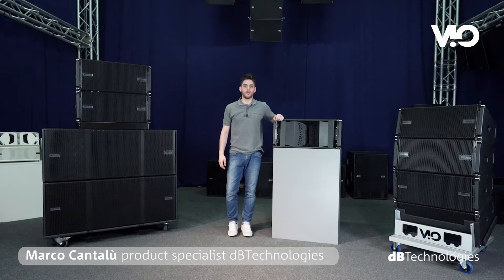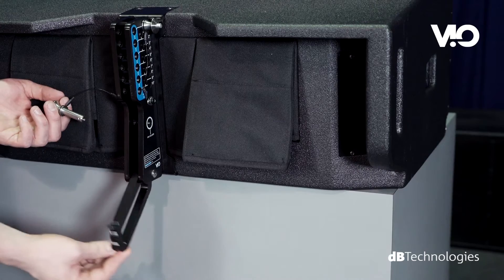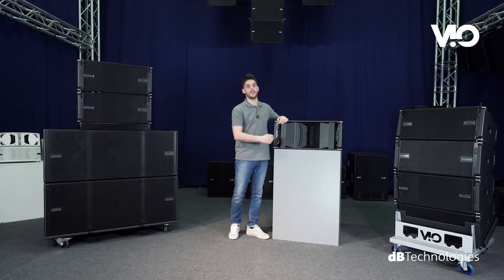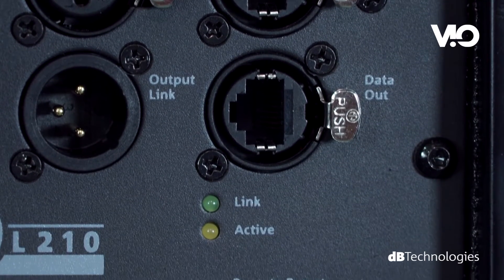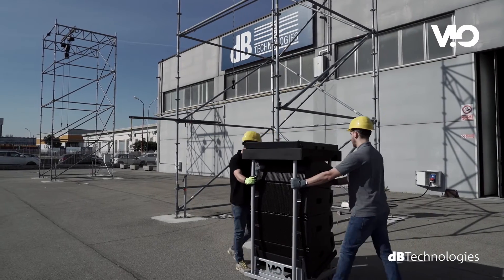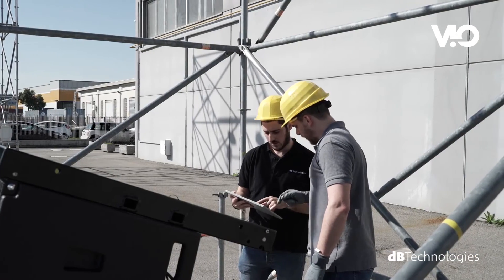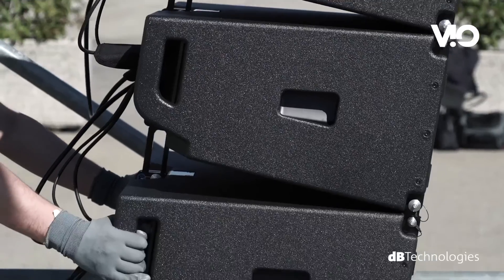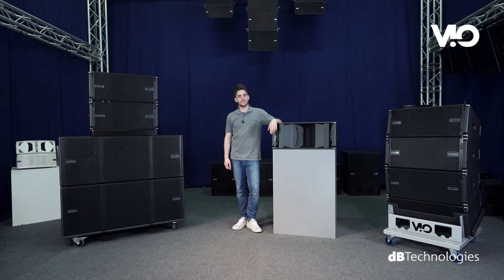dBTechnologies VIO L210 line array system (ENG)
As a result of many years’ experience, VIO L210 reaches the next level among dBtechnologies’ speaker range aimed at larger sound reinforcement applications. A unique internal acoustic design and advanced sound processing merge to deliver outstanding performances in terms of sound pressure, coverage coherence, intelligibility and sound definition.